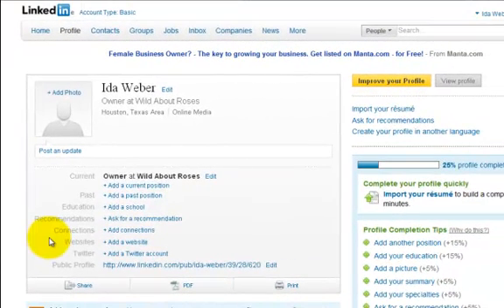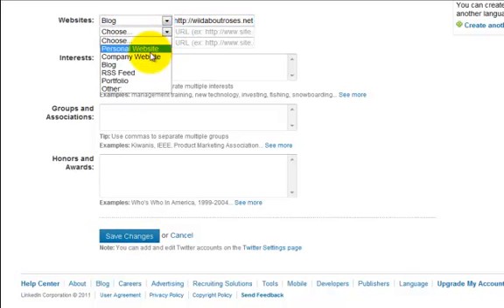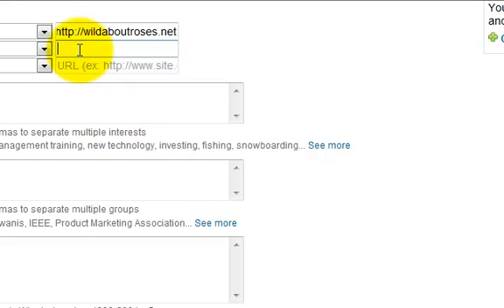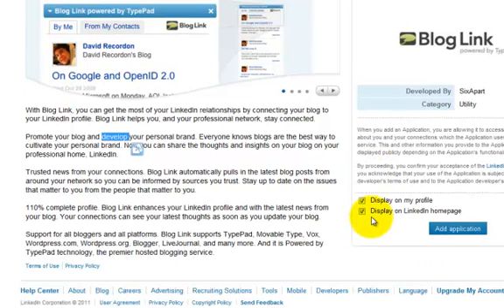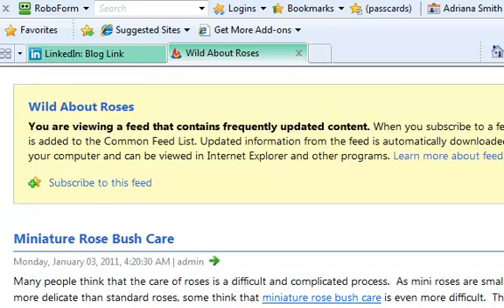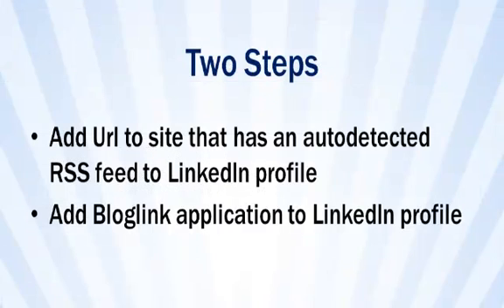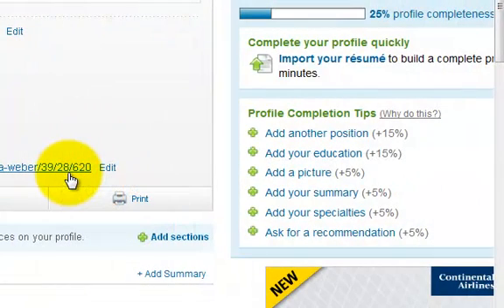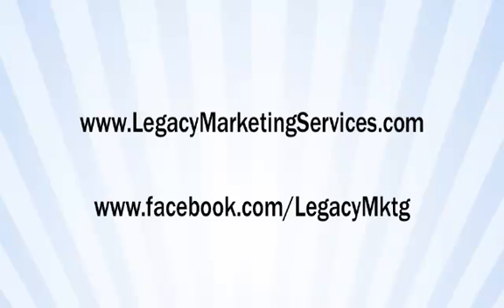LinkedIn Tips: Promote Your Blog Posts to LinkedIn Automatically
Looking for a way to get a broader distribution for the posts you publish on your website?

Need more backlinks to your site?

Trying to find an easy way to tell people about what you do?

This video explains how to connect the RSS feed of your web site or blog and automatically publish excerpts to your LInkedIn profile.